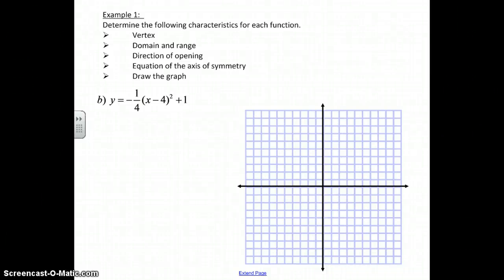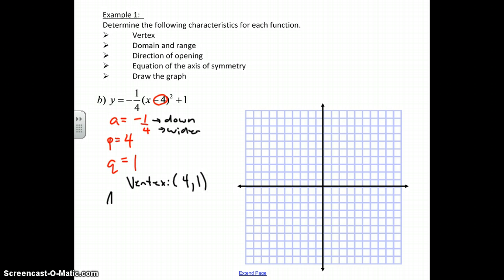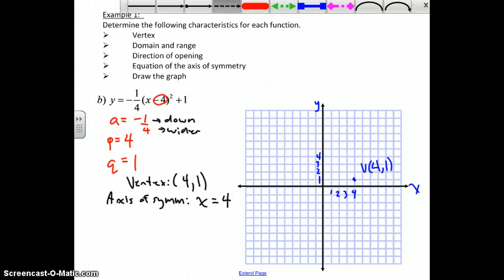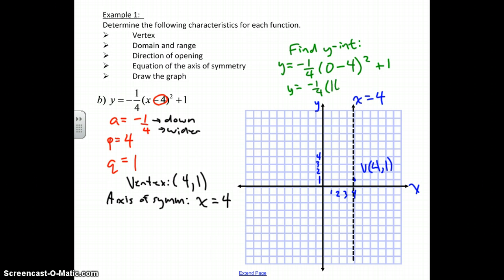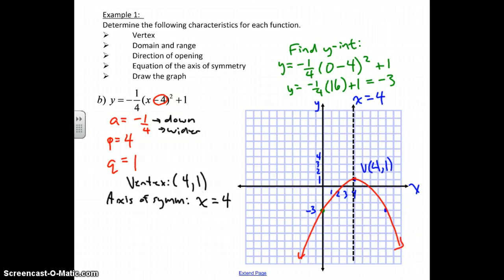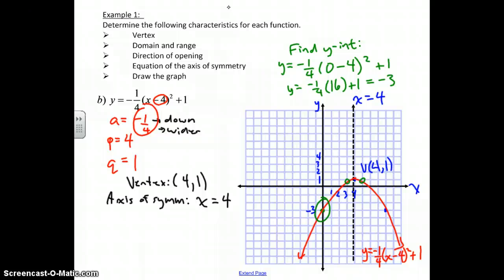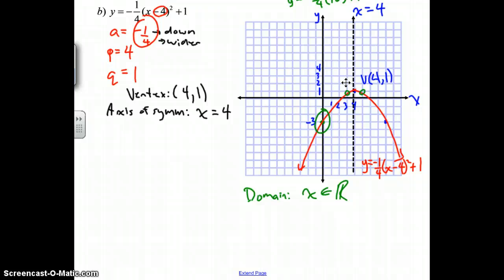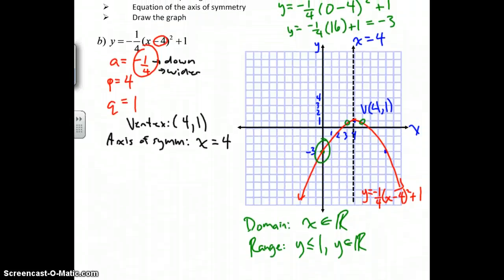Banow Math PC20 3.1 Ex 1b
Vertex form quadratic